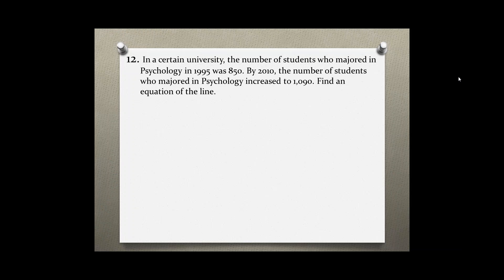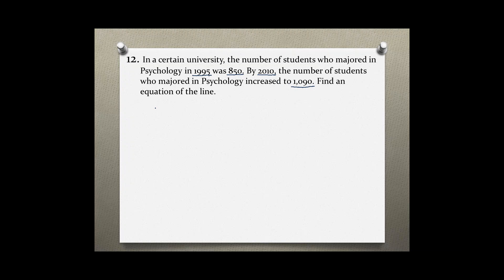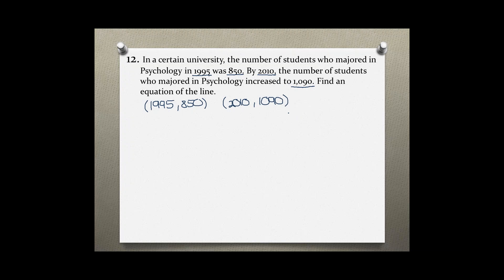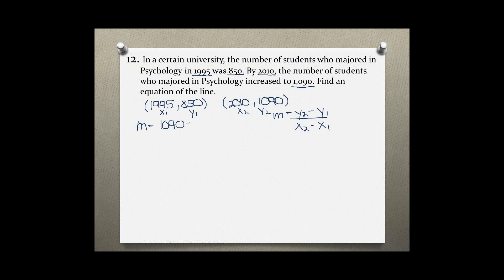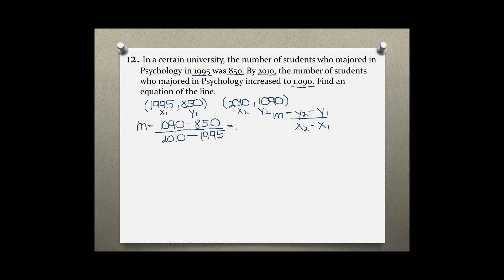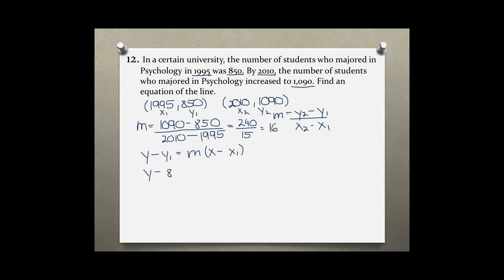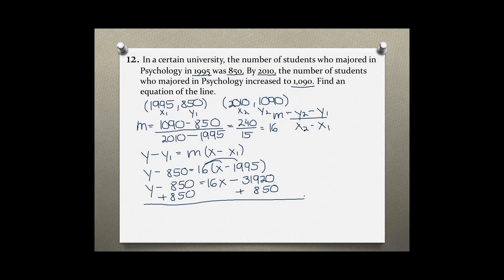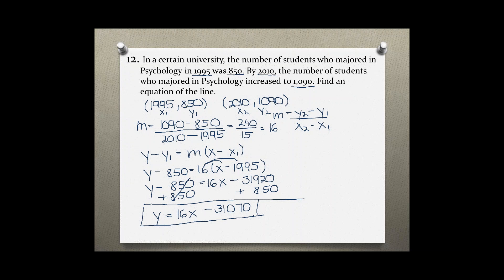Intermediate Algebra Your Turn 1.3 #12